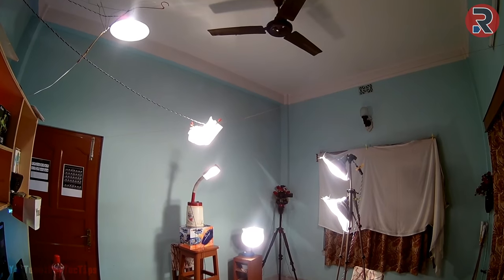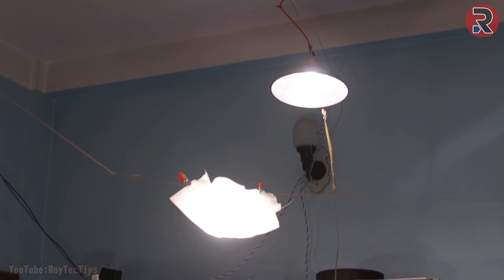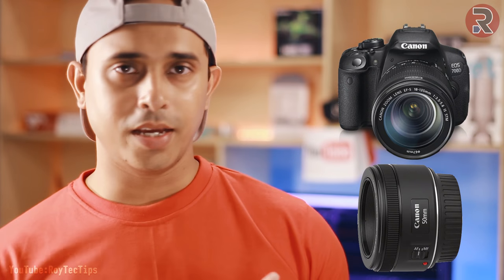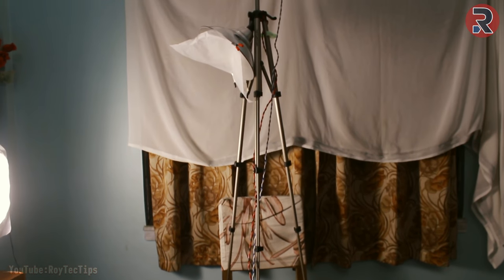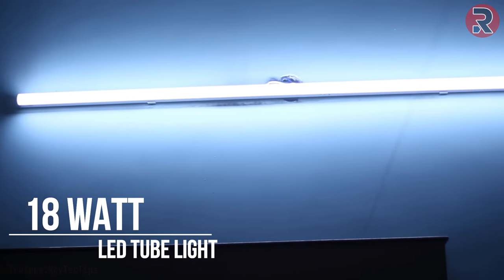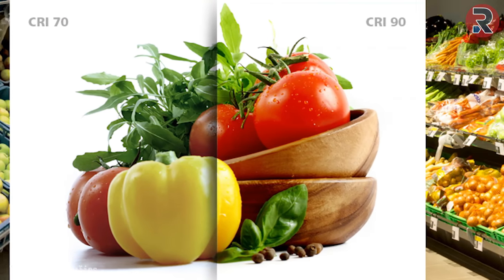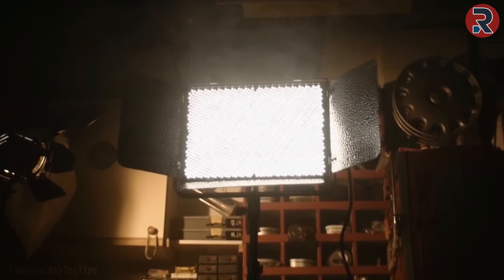Amazing Photography Life Hack You Should Know !!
Yes you can make professional quality video just investing $10. So in this video I will share with you how you can capture awesome video for your youtube channel without investing too much money.
Thanks For 100K. You Guys are awesome.